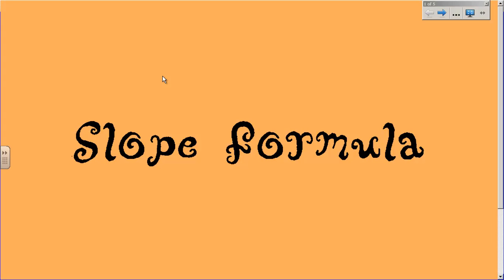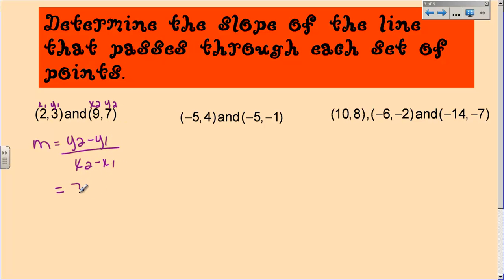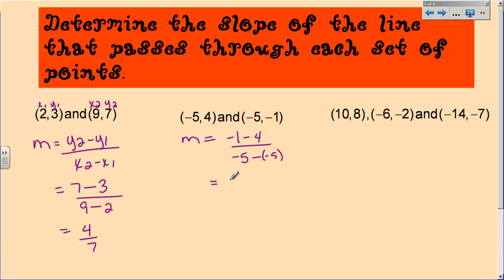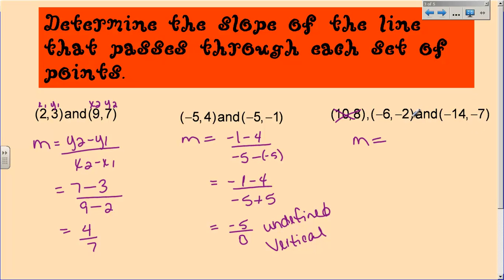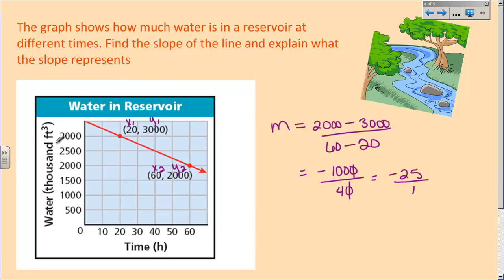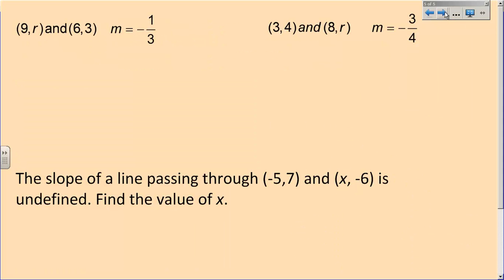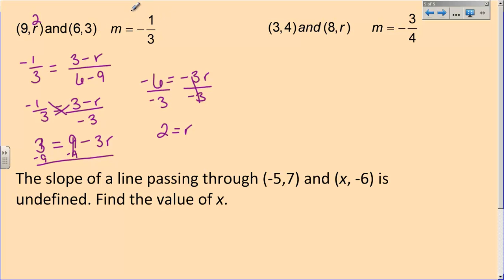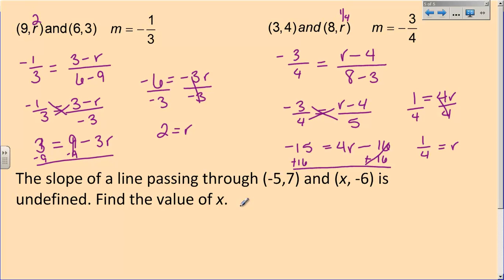3.8 Slope Formula for 10/31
Slope formula